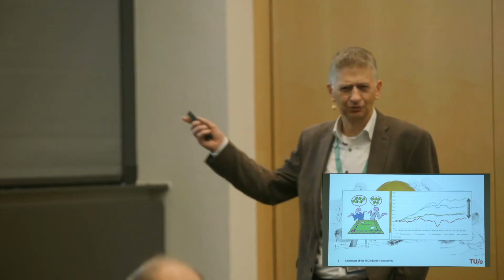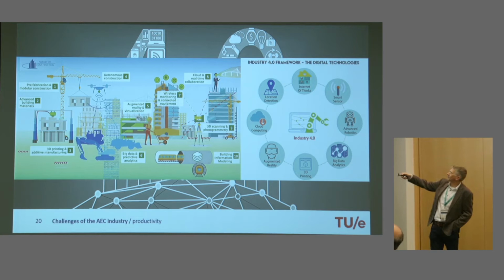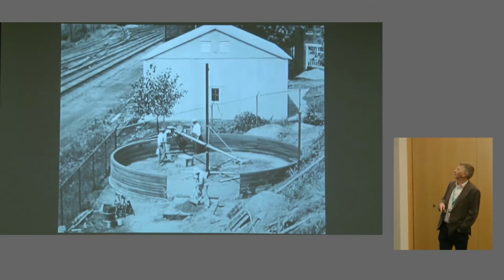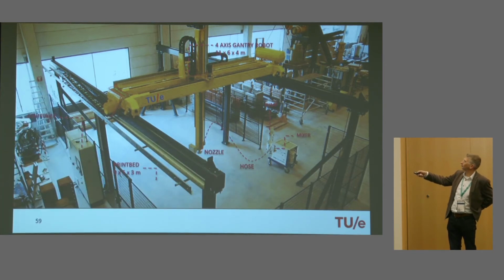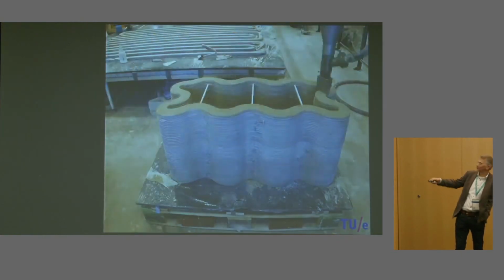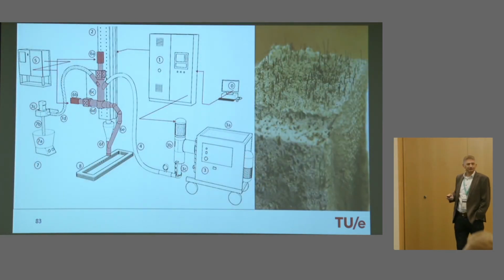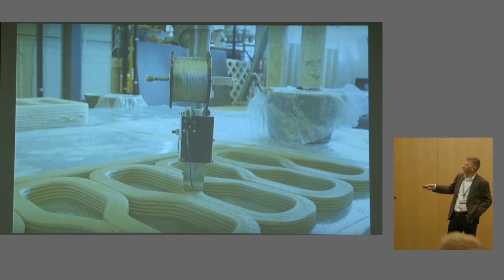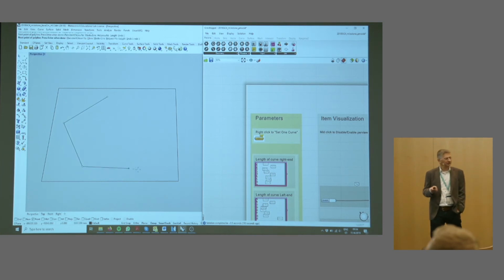BE-AM 2019: Prof. Theo Salet - Concrete 3D-Printing